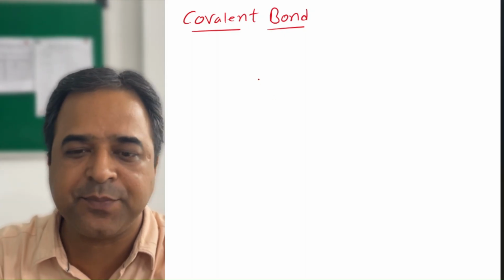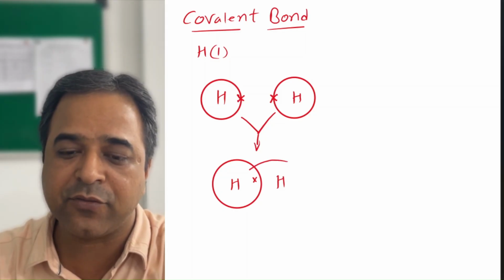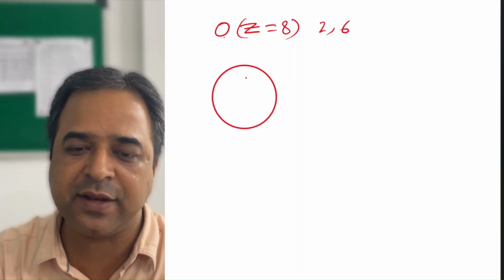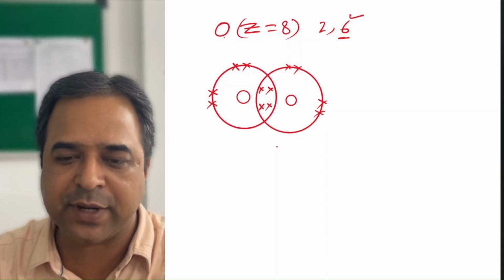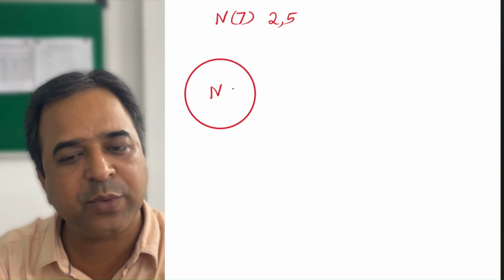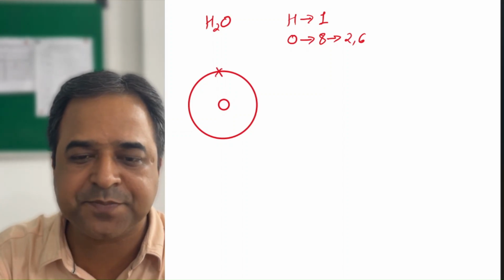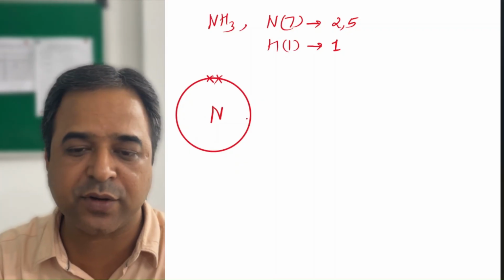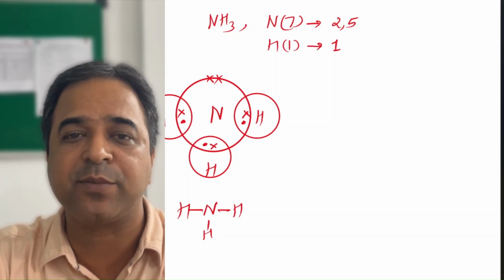Covalent Bond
Learn how atoms share electrons, understand single, double & triple covalent bonds, and explore real-life examples like water, oxygen, and ammonia. Perfect for exam prep or quick revision — explained step-by-step with visuals and tips.